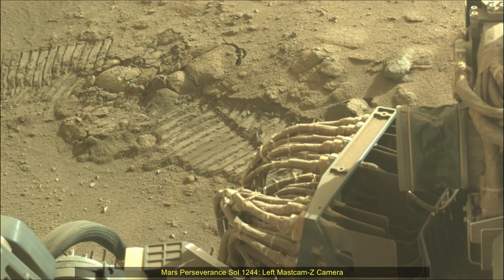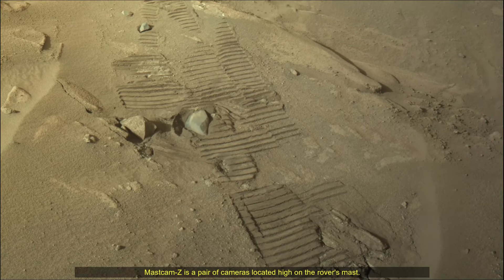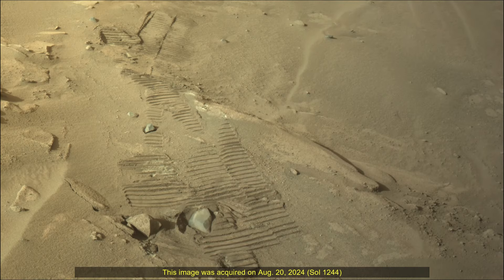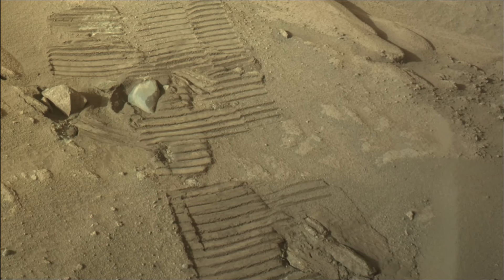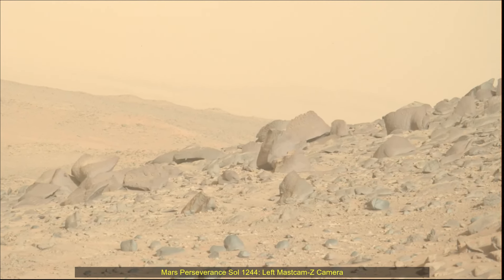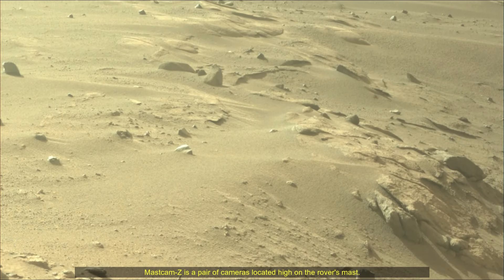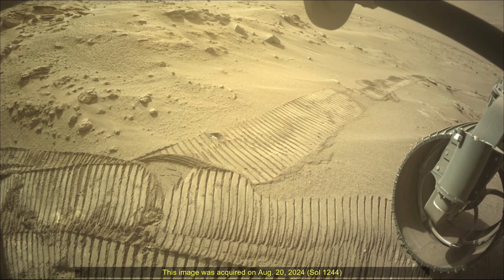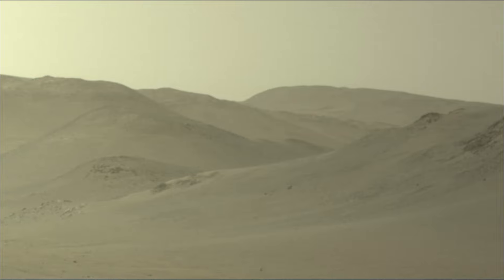NASA's Perseverance Rover Capture These Latest Images of Mars Captured on 1244th martian day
Mars Perseverance Sol 1244: Left Mastcam-Z Camera
NASA's Mars Perseverance rover acquired this image using its Left Mastcam-Z camera. Mastcam-Z is a pair of cameras located high on the rover's mast.
This image was acquired on Aug. 20, 2024 (Sol 1244) at the local mean solar time of 16:06:57.